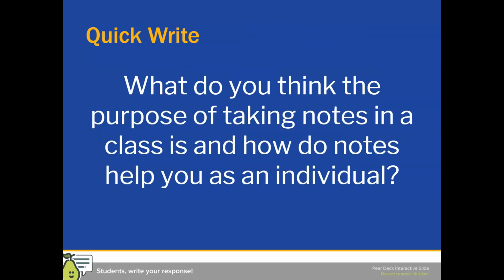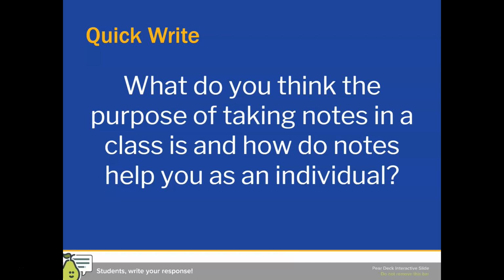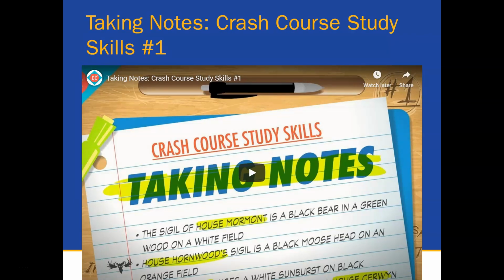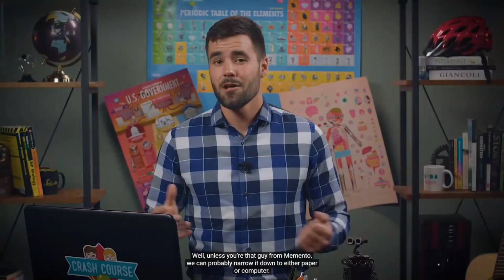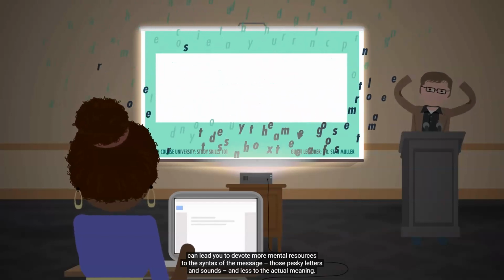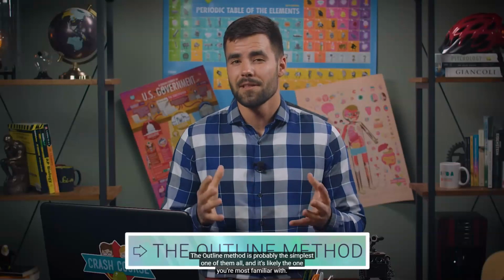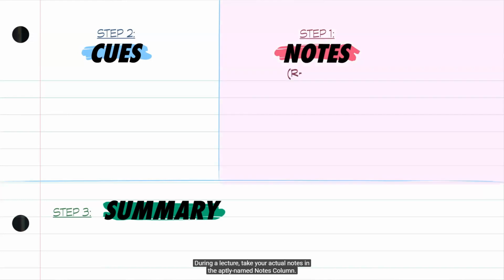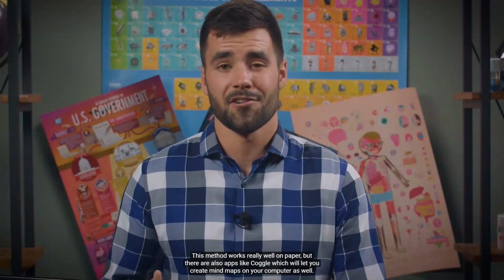WORLD #1: Focused Note Taking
Watch the following video and fill out the Microsoft Form to demonstrate your knowledge of the content presented to you in the video lecture on "Focused Note Taking" as well as the Crash Course Skills video on Note Taking. This assignment will be counted as points towards your Class Participation grade.